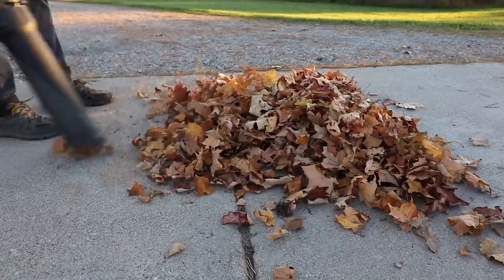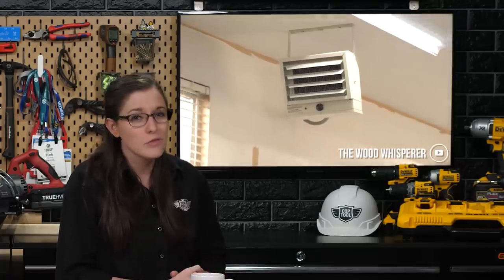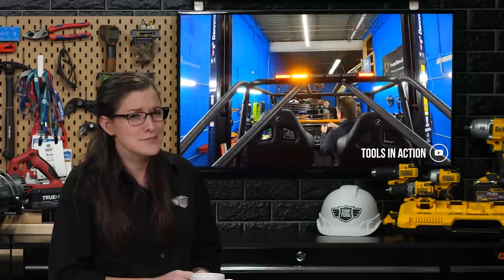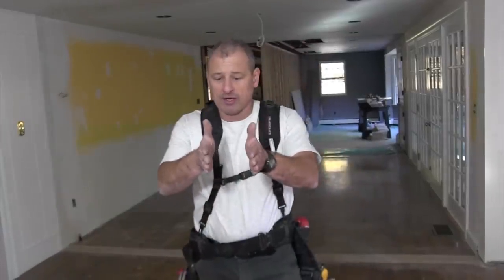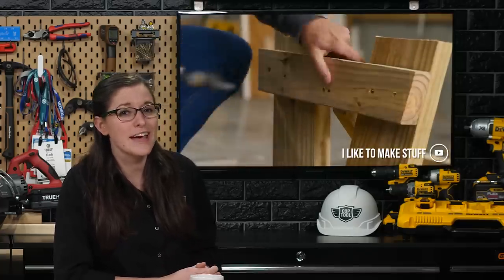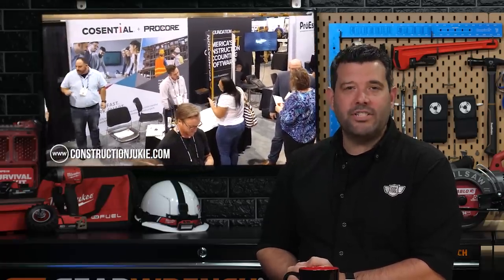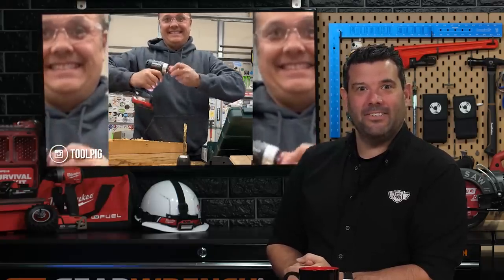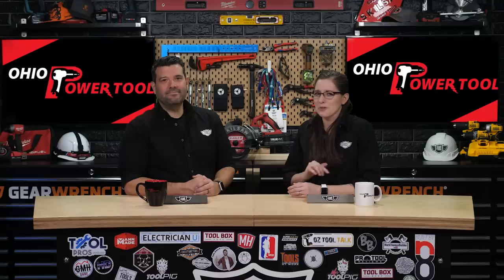[TOOL NEWS] Milwaukee Tools MX Fuel Changes EVERYTHING and other Power Tool News! s2e33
It's time for your power tool news! Mark Thomas' Worx Leaf Blower is a monster, VCG Construction puts Milwaukee in the ring against Bosch for a Tool Test Raw, and things get smokey and finally, we cover the Milwaukee Tools MX Fuel launch that breaks the Internet.

We also take a Maker Break where Jimbo's garage makes an enormous coffee table, Bob from I like to Make Stuff builds a Fire down the middle of a picnic table, and Samurai Carpenter builds a step stool.

And of course, we check in on our friends on Instagram, The French Canadian Carpenter Changed his name, The Tool Pig makes HEAVY eye contact, and Toolaholic points out a huge flaw.

All of that and so much more on this week's Power Tool Week In Review!  - 11/08/19 s2 e33

Join us every weekend for everything you should be paying attention to in the world of Power Tools!

All your news about Milwaukee, Ridgid, Festool, Metabo, Bosch, DeWALT, Craftsman, Ryobi and so much more!